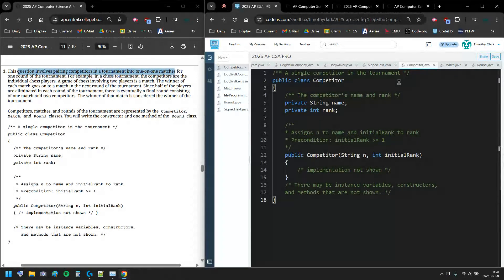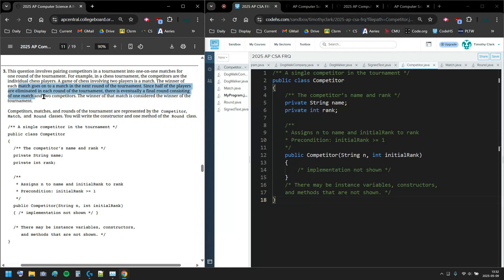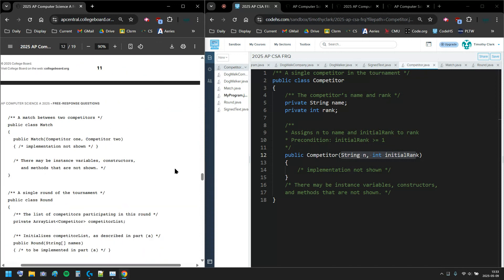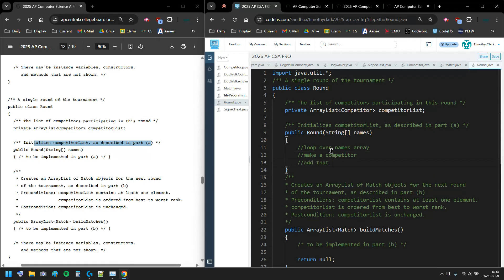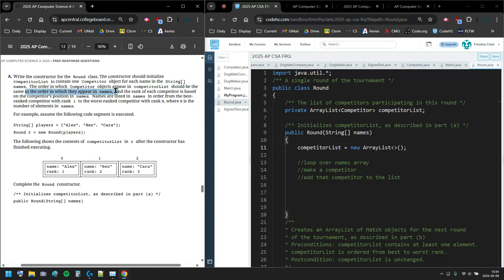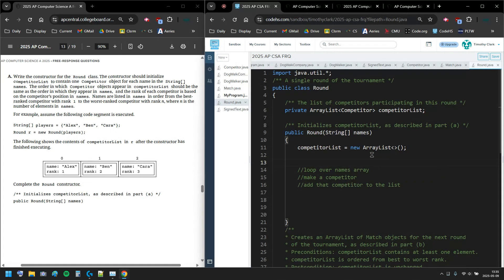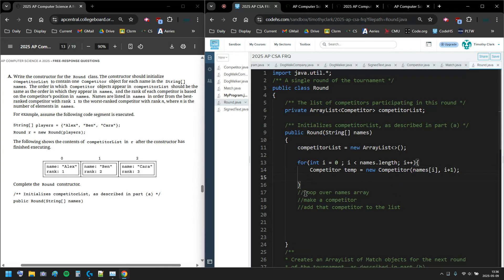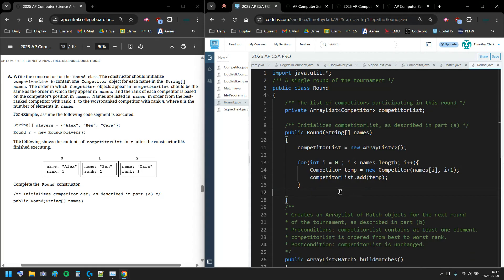2025 AP CSA FRQ 3a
2025 AP Computer Science A FRQ 3a Review & Explanation